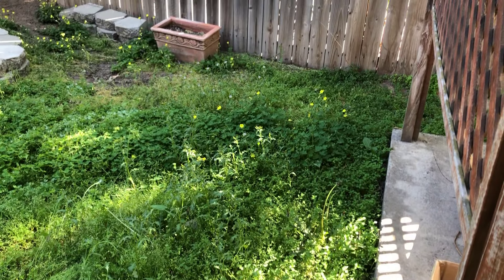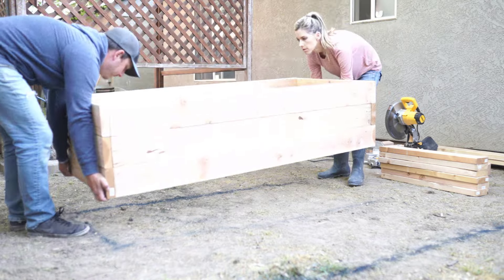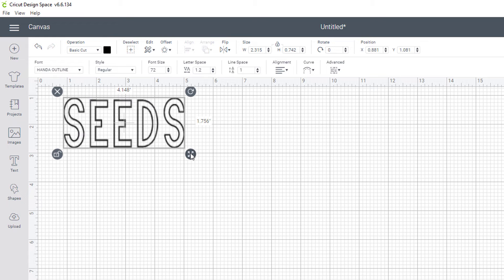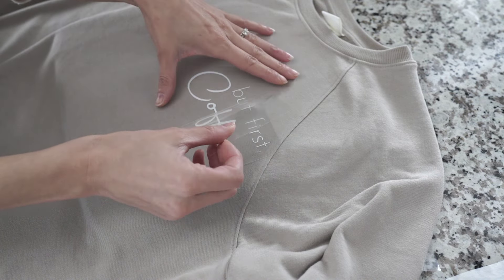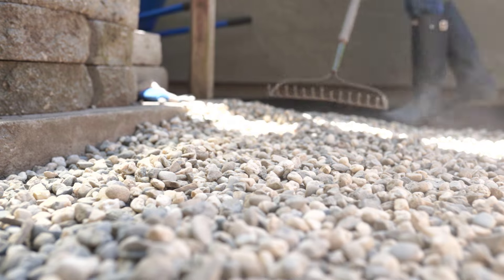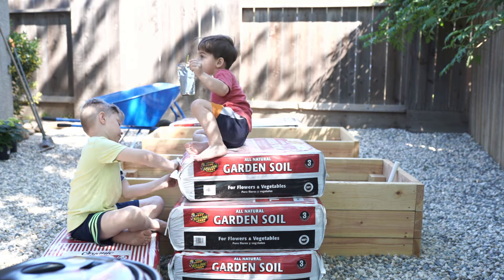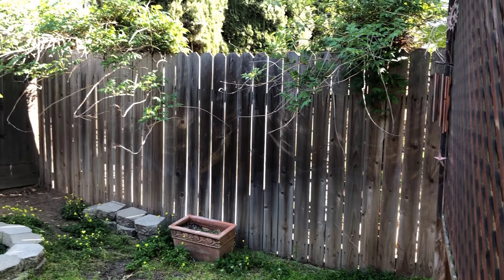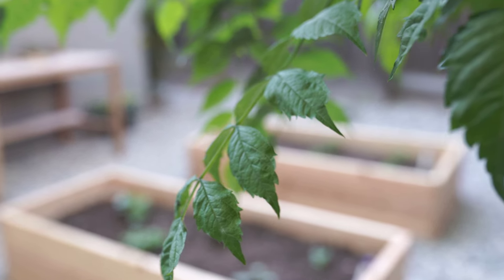GARDENING IDEAS for Your Backyard // Our DIY Garden Makeover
Gardening ideas for your backyard! Come along and see our DIY garden makeover from start to finish!
🠖 Visit Cricut.com to get your very own Cricut Explore Air 2 and an assortment of supplies!

Cricut Easy Press
Cricut Tools Set

Weedblock-
Salt & Pepper Gravel- From a local nursery
Tin Seed Container (Spray painted with ^^^)

GARDENING SUPPLIES:
Smith & Hawken Trowell
Smith & Hawken Dibber
Smith & Hawken Cultivator
Green Watering Can
Garden Gloves Set
Hummingbird Feeder
Electro Nectar
Stepping Stone Kit
Pruning Shears
Copper Hose Pot

What I'm Wearing (in intro):
My Green Top